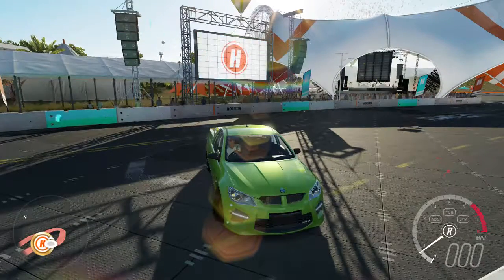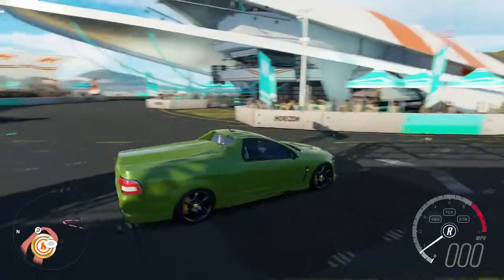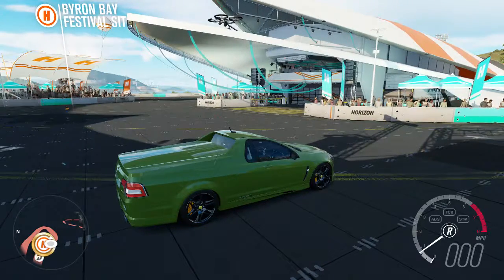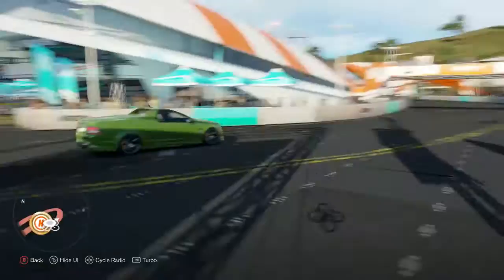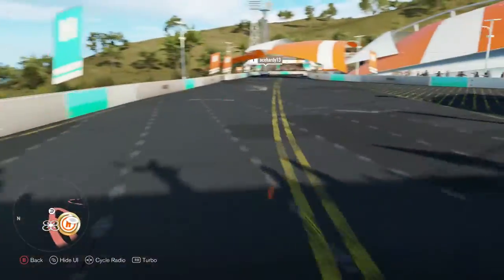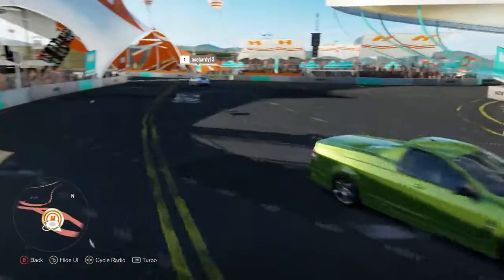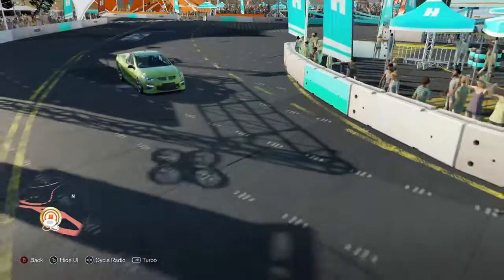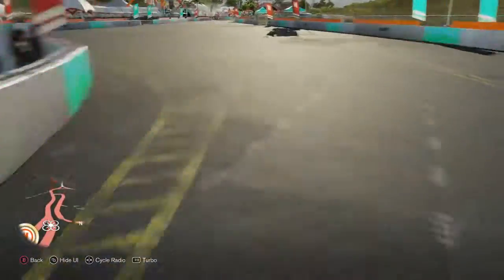FORZA HORIZON 3: DRONE MODE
THIS NICE MODE